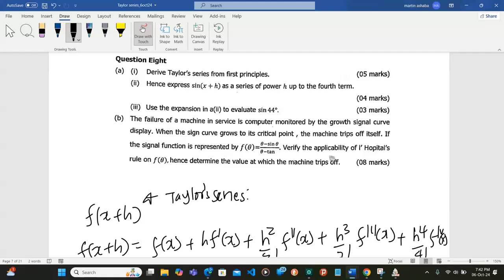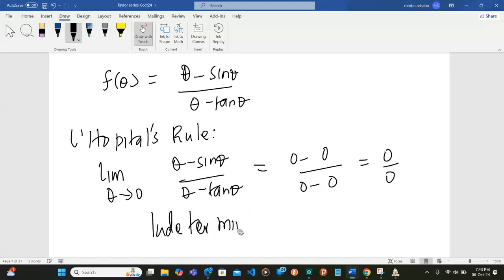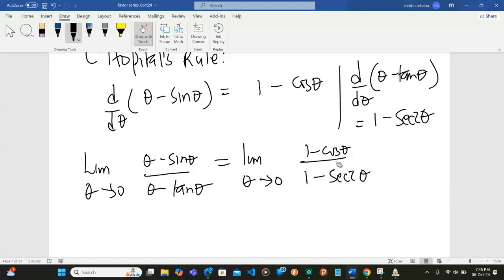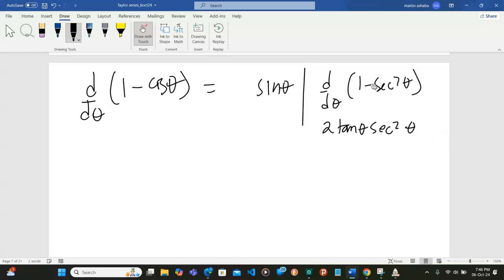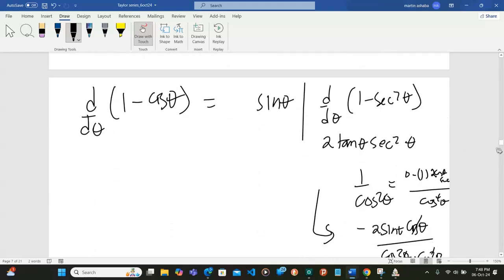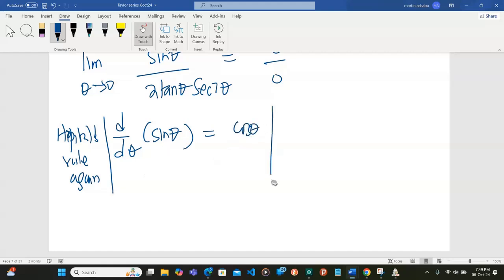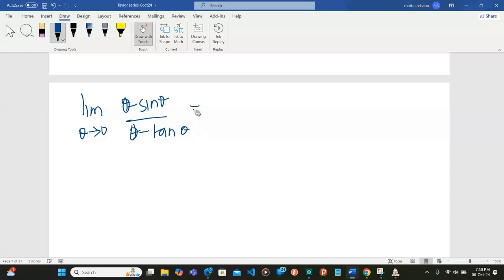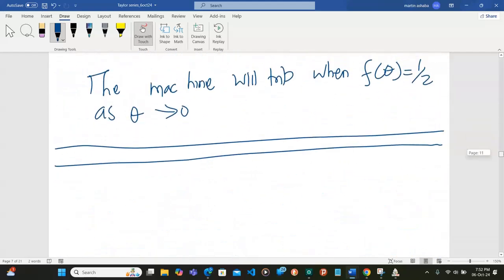L' hopital's rule || example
In this video, we explain **L'Hôpital's Rule**, a powerful technique in calculus for evaluating **indeterminate limits** such as **0/0 and ∞/∞**. This method simplifies complex limit problems by using derivatives.

### 🔹 **Topics Covered:**
✅ **Understanding L'Hôpital's Rule**
✅ **Step-by-step application with an example**
✅ **Cases where L'Hôpital’s Rule applies**
✅ **Comparison with other limit-solving techniques**

This video is ideal for **students, educators, and calculus enthusiasts** looking to **simplify limit calculations using derivatives**.

📌 **Watch now to master L'Hôpital’s Rule for solving limits!**